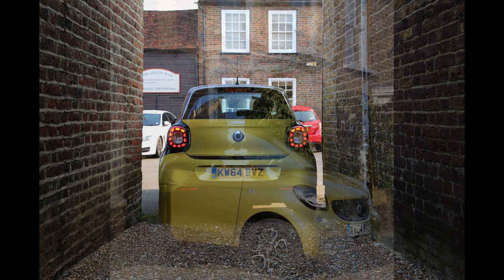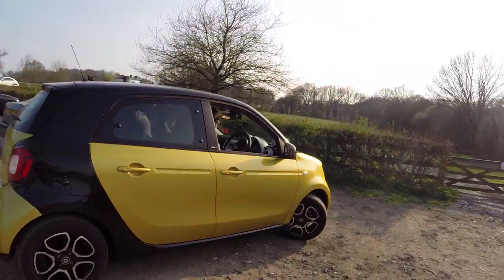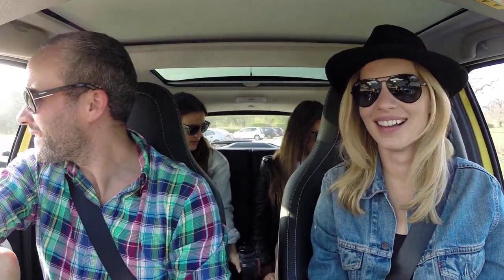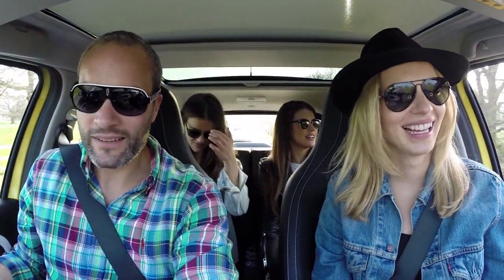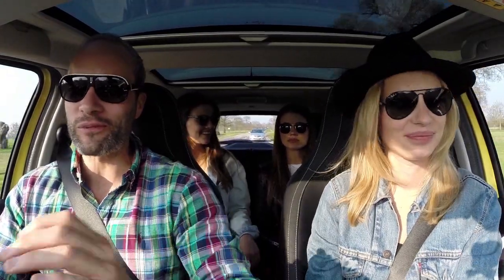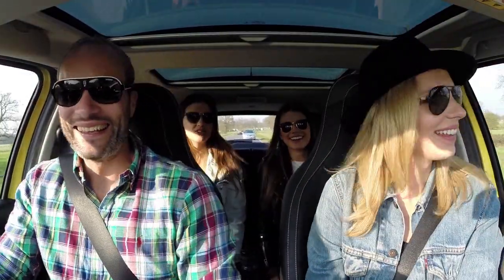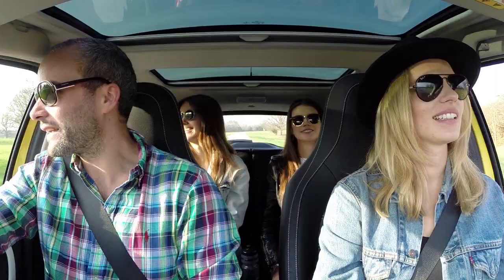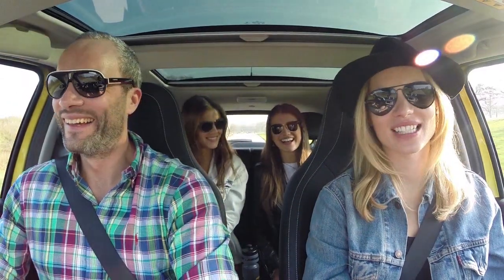2016 smart ForFour Review (with friends) - City Car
smart car UK gave me this ForFour last April/May, I was actually writing about it & taking stills for an online publication I worked for at the time, but I also happened to shoot some film... I totally forgot about the film until sorting through my computer yesterday, here is what I found.